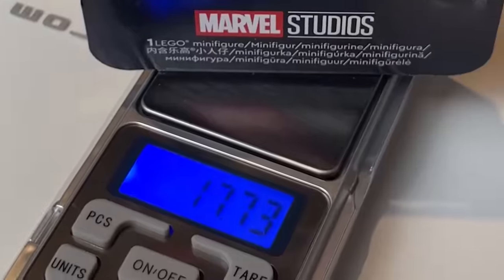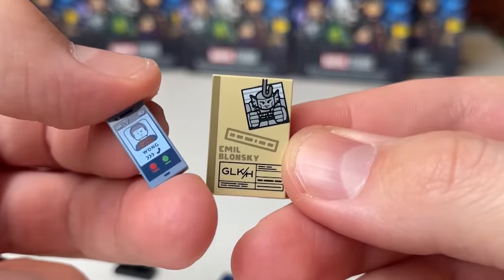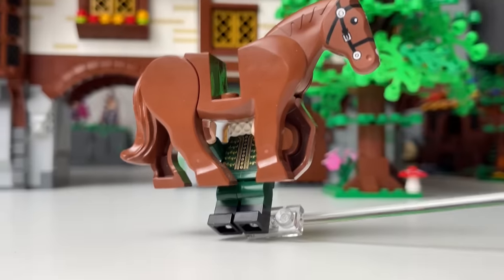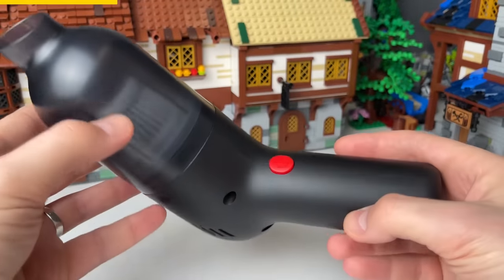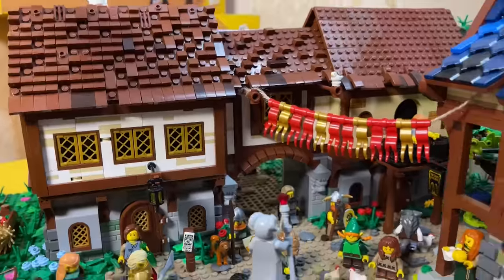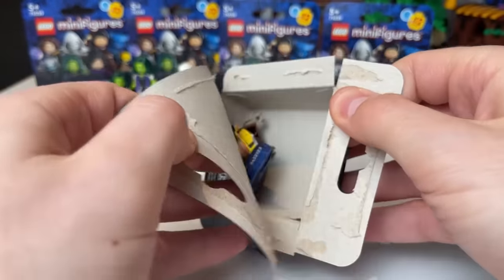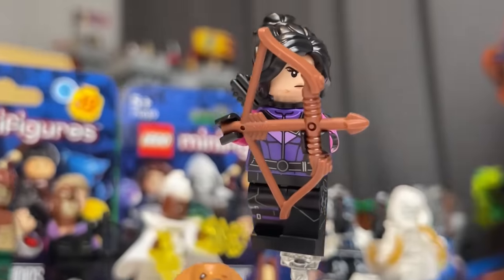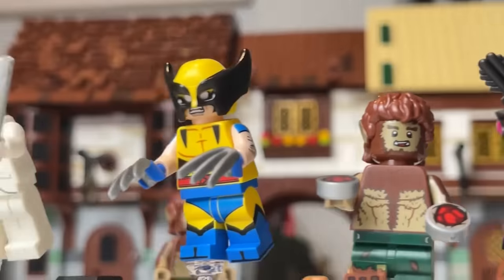I UPGRADED new LEGO minifigures!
In this video I will show you an illegal Lego hack: how to collect the entire series of Marvel 2 minifigures at once! And also, I’ll show you what interesting, secret and unusual Lego minifigures you can make and build from your new Lego!
These new heroes are suitable for any series: star wars, city, castle, ninjaga and many others!

Well, I'm just ByBeezon. On my channel you can see how I build a city from Lego, collect an army of knights, orcs, skeletons and dragons, make homemade and custom-made from Lego on the themes of Fantasy, Star Wars and Zombie Apocalypse.